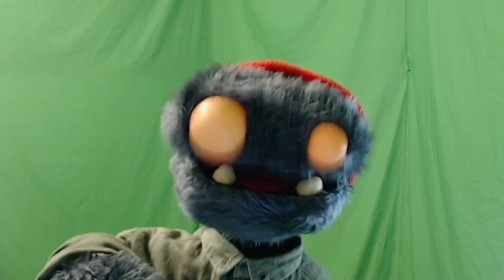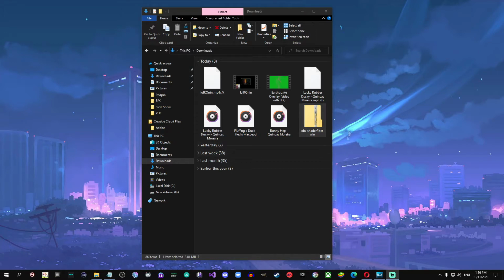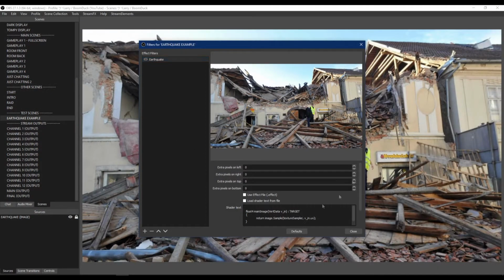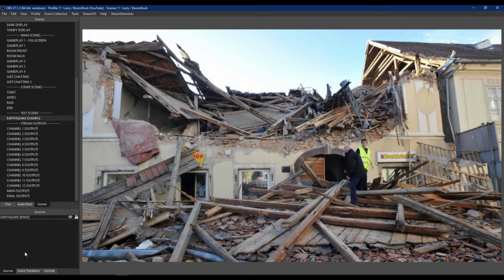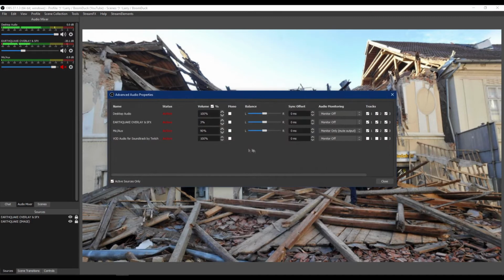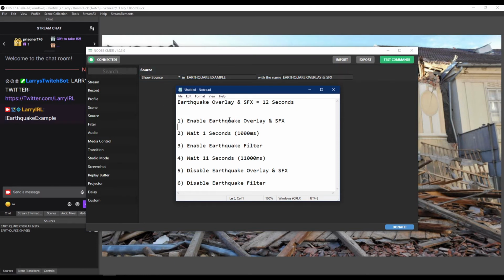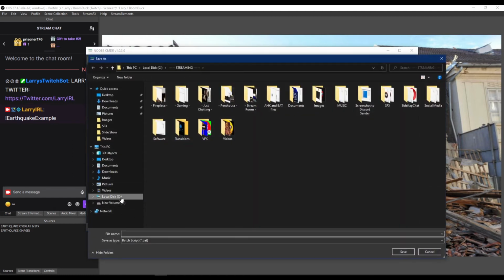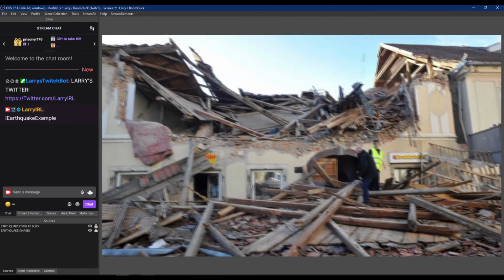Earthquake Effect for your stream! || OBSTutorial Learn with Larry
Create a realistic earthquake effect for your stream that can be triggered by your chat, stream deck, chatbot & more!

RESOURCE LINKS  ✦✶✦✶✦✶✦✶✦✶✦✶✦✶✦✶✦✶✦✶✦✶✦✶✦✶✦✶✦

BOOM DUCK! Comedy, Gaming, Podcast, & Shenanigans.

A collaboration between Larry , Boomer, & Dark!